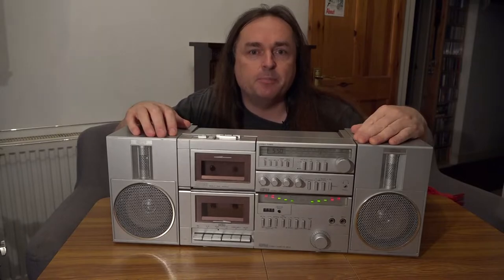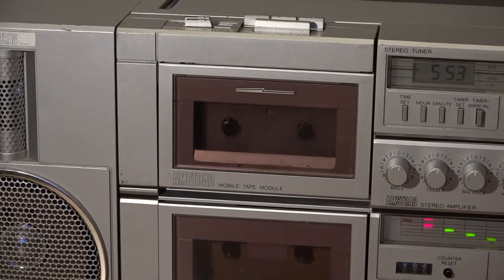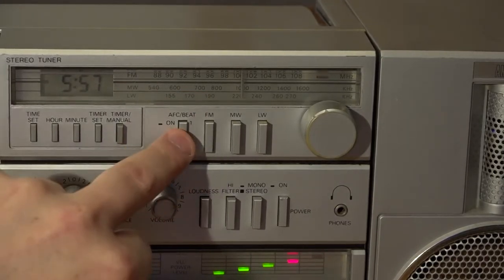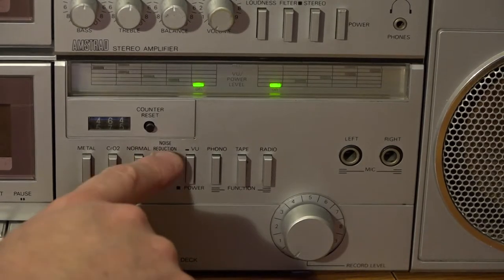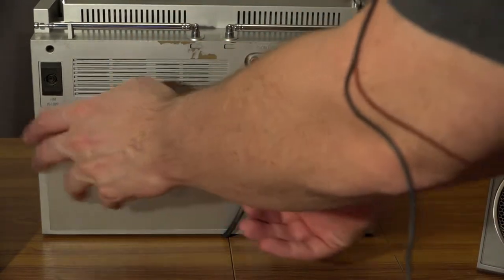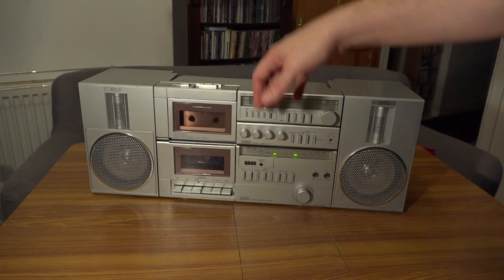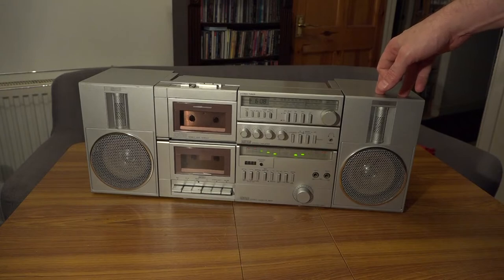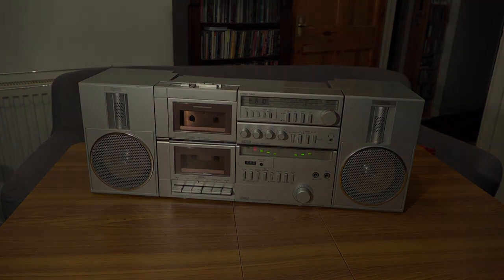The Amstrad 8090 'Great Player' Boombox from 1983 was this the time Amstrad got it right?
Here is a video about my favorite piece of consumer electronics. Not a very well known Boombox but this what was I had in 1983 and I loved in then and I love it even more now. Made in Japan in 1983 there were not many of these made but compared to what came after there is a place for them. Having a unique feature I never saw on any other Boombox too.

Apologies for the sound quality on this one, all the sound is from the cameras internal mic as I forgot to switch it over to my main mic, schoolboy error there !

UPDATE: I have had a few comments lately. Mostly because of a recent Amstrad review on Techmoan about another Amstrad product but to clarify.
1) YES it is Made in Japan
2) It has real Tweeters in the speakers
3) Yes it does support Metal Tape
4) I made the point about the tape azimuth adjustment hole being unusual because you DON'T have to remove the door not because you can adjust the head. Please nobody else comment. 'Every tape deck can do this is called Tape Azimuth Adjustment' ! Thank you :)

Please follow me on the following Social media.